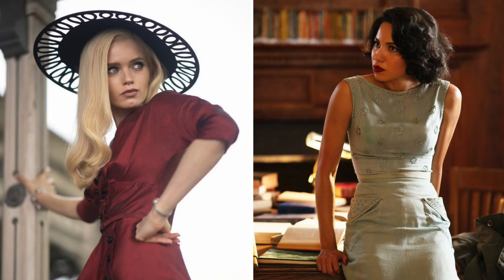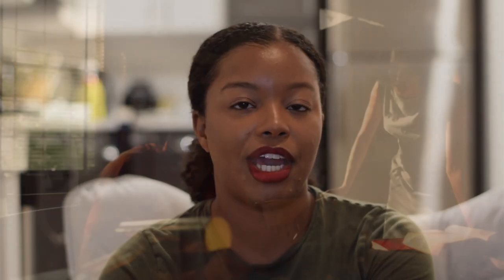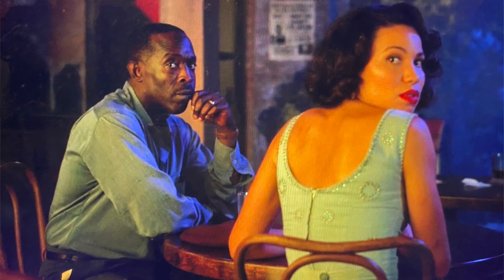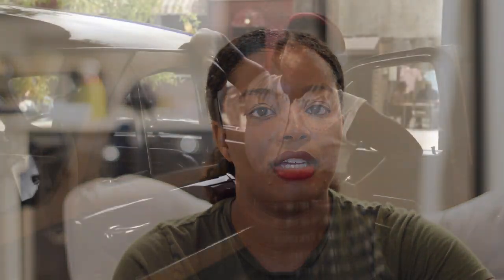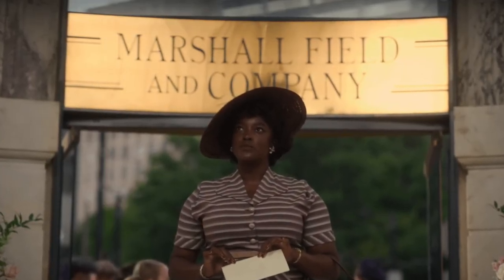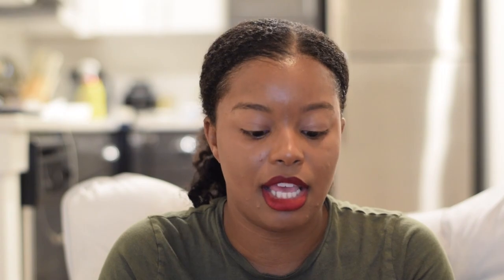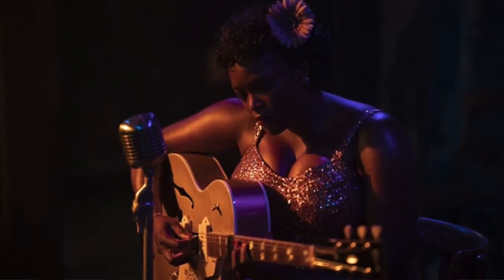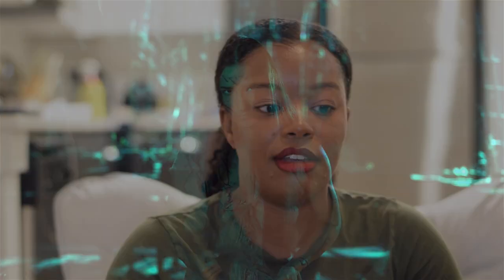Lovecraft Country Costume Design Breakdown | Episode 4: A History of Violence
This video is about Lovecraft Country Costume Design Breakdown Episode 4: A History of Violence
Lovecraft Country Costume Design Breakdown Episode Four: A History of Violence

Photo Credits: HBO

Lovecraft Country is one of my newest favorite shows and I noticed the costume design in the opening scene from its premiere. Dayna Pink is the costume designer on the show and she does an incredible job.

I've been thinking since the first episode of ways I can incorporate this show into my YouTube channel and I figured a breakdown of the costumes may be the way to go. I am not an expert in costume design. I have dabbled in it (costume designed a play in Dallas), and I wish to gain more experience in this role that intersects the fashion and entertainment industries.

These videos consist of my thoughts on the costume and my interpretation of how it develops through each character. I based this video on my fashion and costume knowledge and also what I've learned from relatives that lived during this time. I originally planned to do two episodes in one video, but after filming I realized I had enough content to do each video separately. Because of my original plan, I left out some information about the fashions of this time period, but look out for breakdowns of episodes 4-10 as they will have more information.

// HOW I FILMED AND EDITED THIS VIDEO:
Camera: Nikon D5300
Lens: Nikkor 50mm
Microphone: Rode Mic
Lighting: Neewer Ring Light Kit 18"
Editing Software: iMovie
Intro: Keynote
Thumbnail: Canva
Icon/Avatar: Adobe Illustrator

// TIDBITS
Lip Gloss: NYX Soft Matte Cream - Monte Carlo (my affordable fave)

I get (small) commissions for purchases made through links in this post. I bought all of these products with my own money.

// MAILBOX

Hey! I am Teryn and I am a fashion designer that has transitioned to working for herself full-time and has added on the title of content creator. Here you will find videos related to fashion, beauty, lifestyle, and more! I also hope to follow my business journey with this channel and provide tips when and where I can.

Wear a face mask and purchase one from me